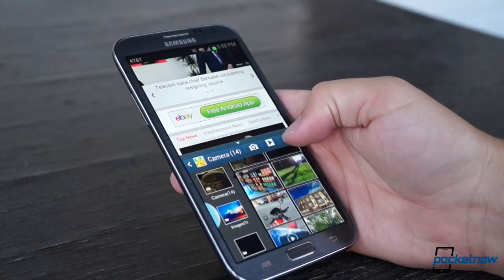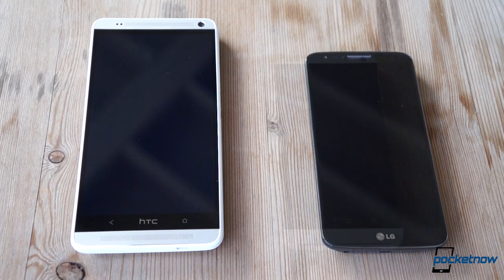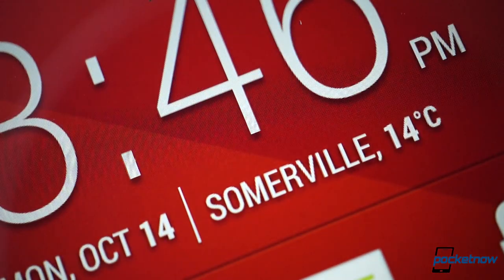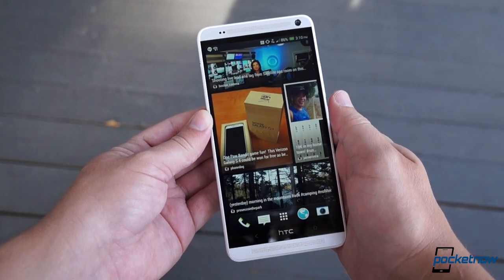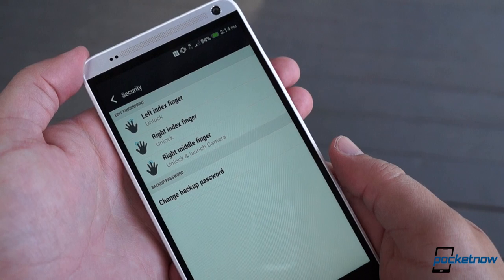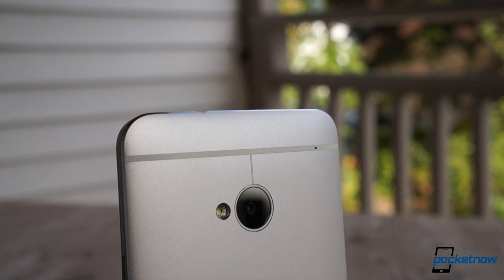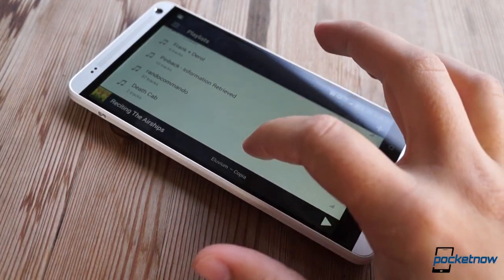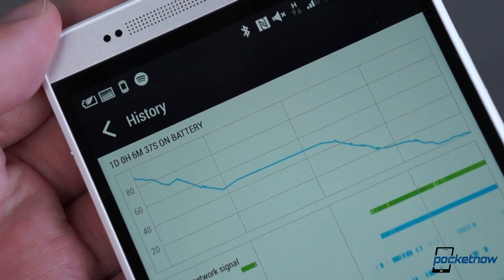HTC One max review | Pocketnow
Read more in our full review at Pocketnow: /2013/10/15/htc-one-max-review

HTC's latest -and largest- device is here, and we've got some opinions to share!

Games displayed in Test Notes: Asphalt 8, Sparkle 2.